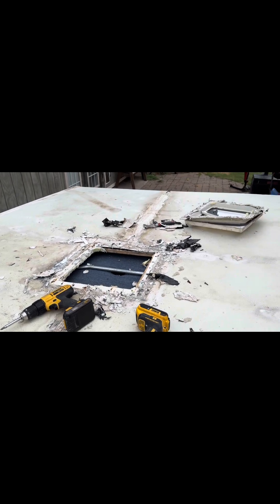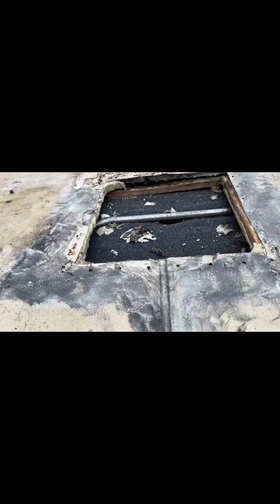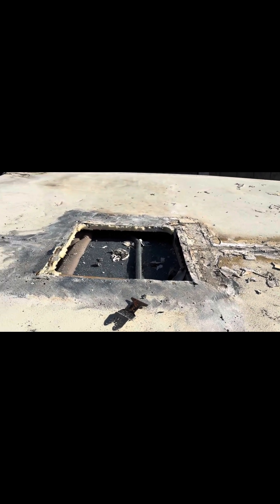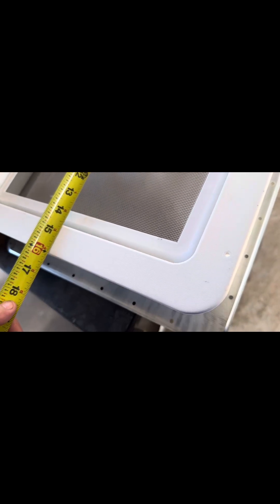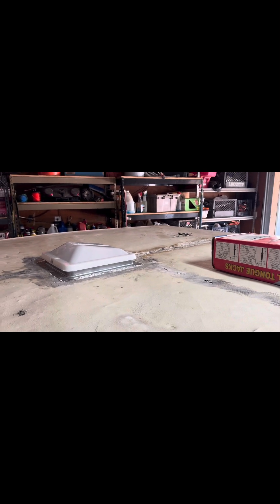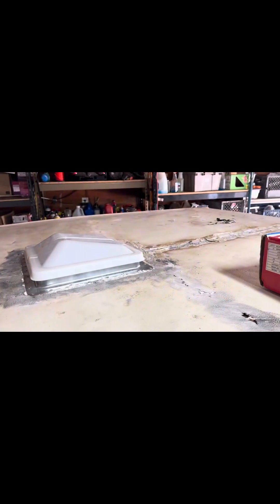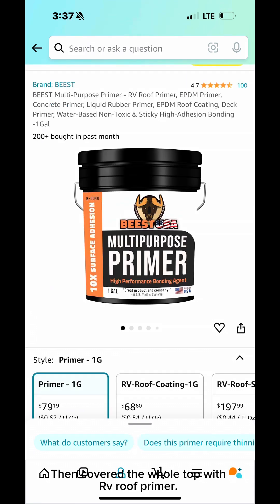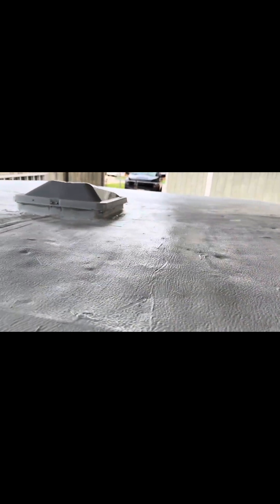Rv Roof Repair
This video was supposed to be of me repairing my roof to my pop up camper, I missed a big portion of all the sealing of the roof, these are the products that were used to seal all the roof holes up.

Roof vent

Rv roof repair kit minus tape

Rv roof cleaner

Rv sealant tape

Rv roof primer

Rv silicone coating